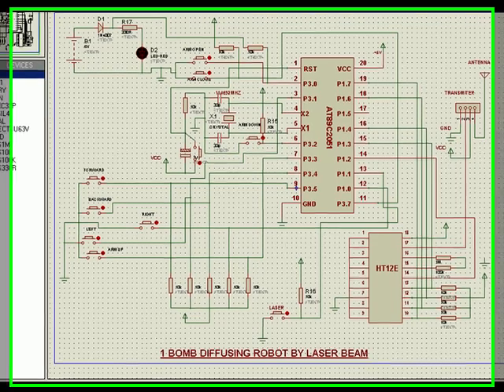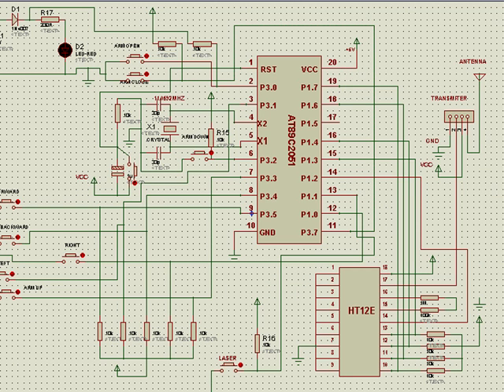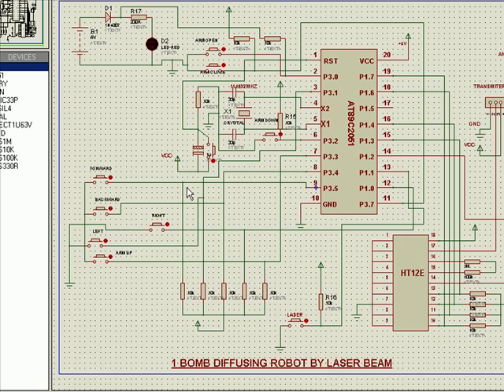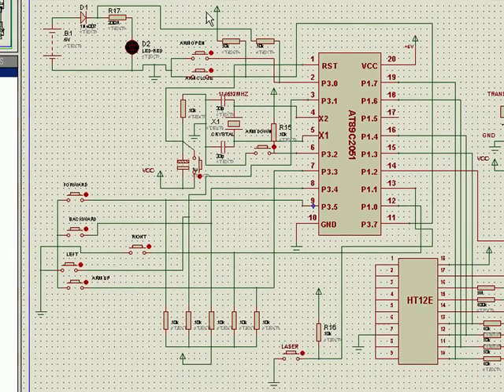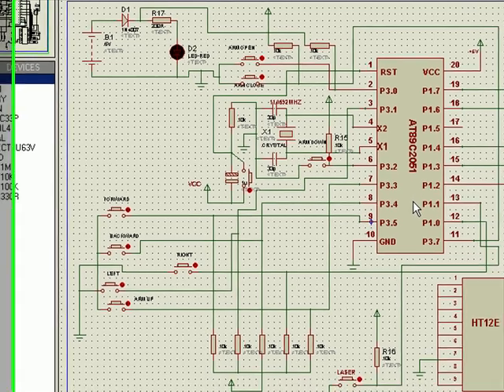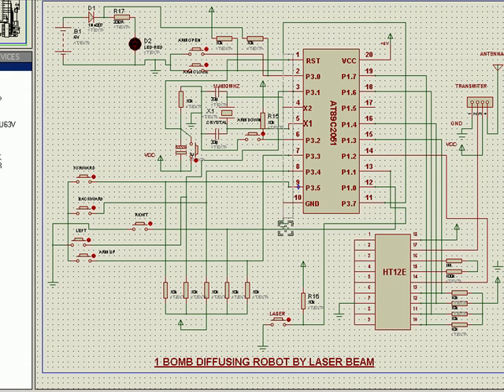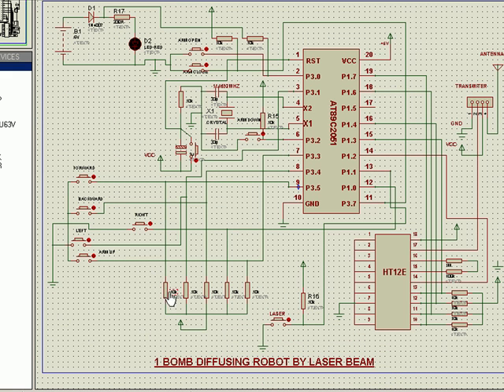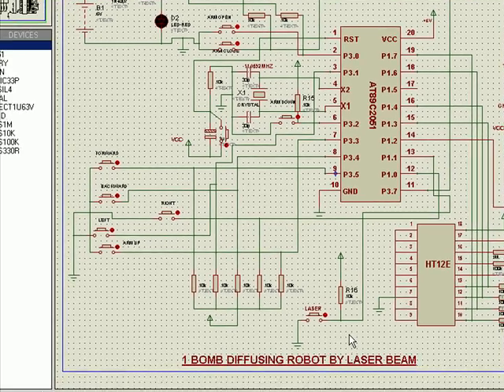8051 microcontroller based Major Projects in Robotics ,Bomb diffusing circuit Transmitter.avi